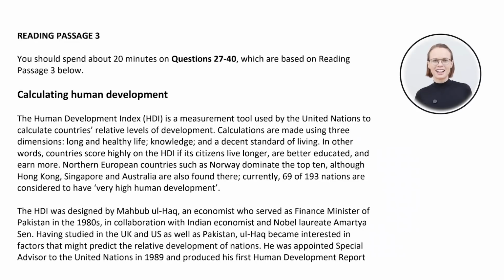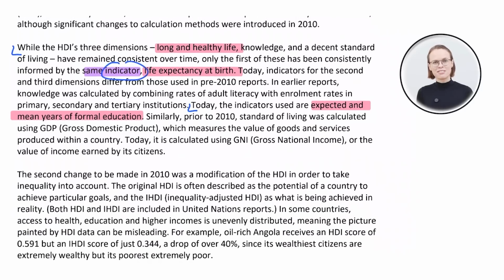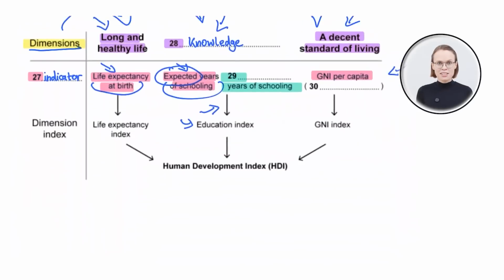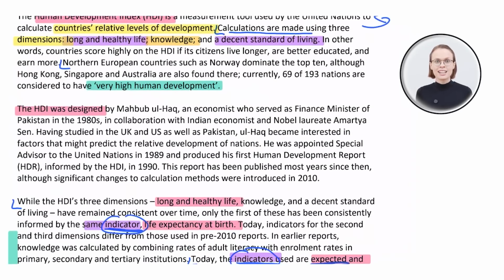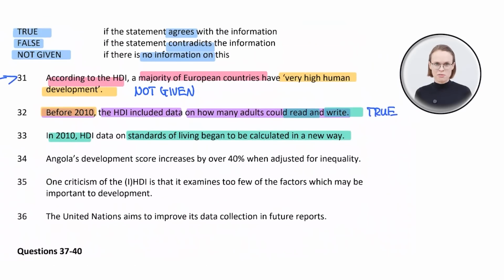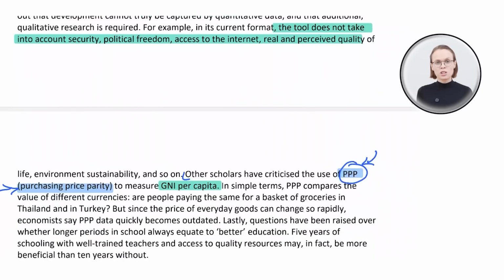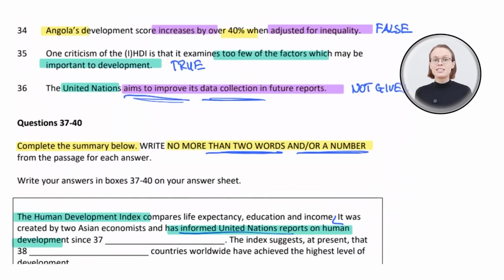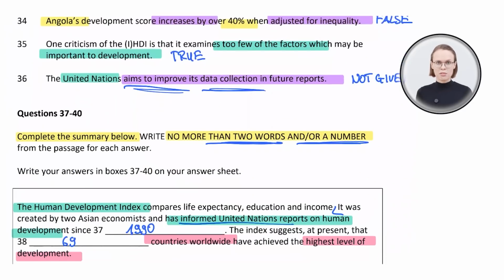What's your Reading Level? Take this IELTS Reading Practice Test 2026 with Answers!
🔥 If you want more IELTS Reading Practice Tests, click LIKE👍 and write YES in the comments ⬇️

🎯 Ready to test your IELTS Reading skills?
This IELTS Reading Practice Test 2026 includes a passage and questions with answers and explanations.
✅ Perfect for IELTS preparation in 2026
✅ Find out your estimated reading level
✅ Watch me answer the questions step-by-step

⏱️ Timestamps:
00:00 – What's your Reading Level? Take this IELTS Reading Practice Test 2026 with Answers!
00:58 – Use this IELTS Reading STRATEGY
01:19 – Questions 27-30: Flow Chart Labelling Questions
10:12 – Questions 31-36: TRUE – FALSE – NOT GIVEN Questions
20:44 – Questions 37-40: Summary Completion Questions

All our materials have been written by ourselves based on the question types and test format of the IELTS. Our Service does not include authentic IELTS tests.